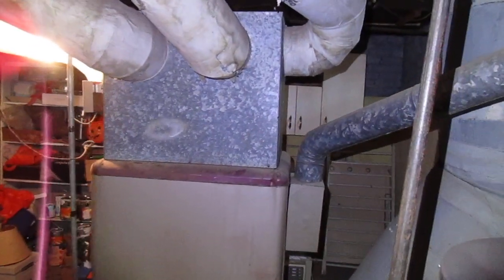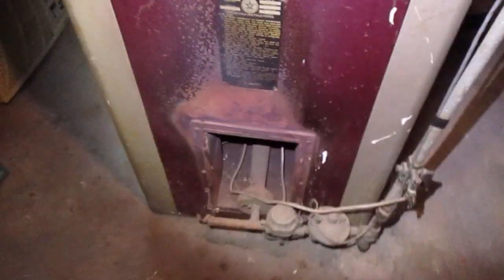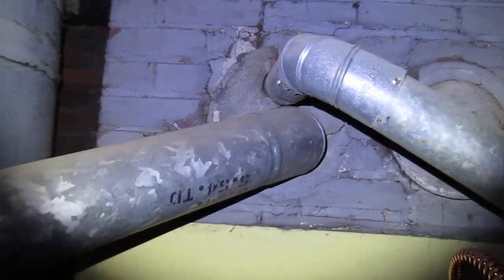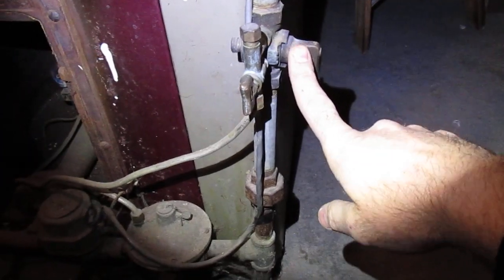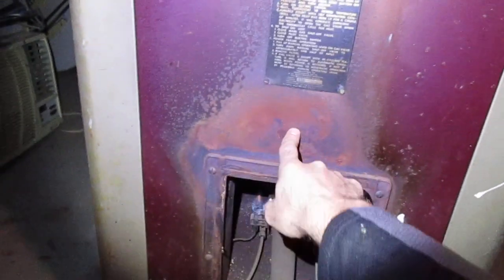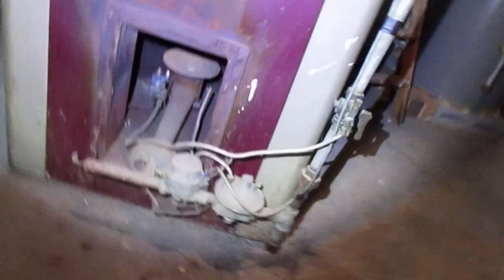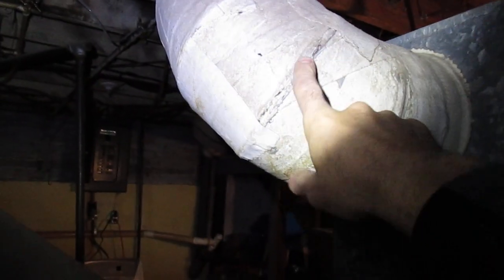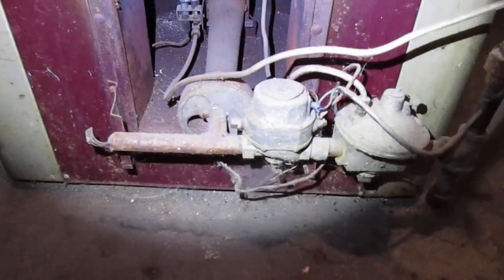Gravity Furnace aka Octopus Furnace still in use!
A functional, natural gas fueled, gravity furnace from around the 1950's!  This furnace still provides heat for a two story house outside of Nashville, TN. These were also known as octopus furnaces because of all the supply lines going out in every direction at the top.

It is rare to find one still in use. Gravity furnaces such as this one do not use a blower fan. If there is an electrical outage this unit will still heat the house.

They took up a lot of space and are known for being inefficient (approximately 50-60% efficiency rating.) Usually they had asbestos insulation around the supply lines. On the positive side, this unit requires no electricity to operate, and is nearly silent during operation. Maintenance is relatively minor since there are so few moving parts and the technology is primitive and simple.

One correction. The house air is NOT heated in the burner chamber like i said in the video. the air which heats the house is heated in a chamber outside the visible burner area.

Let me know if you have additional info on this specific furnace!